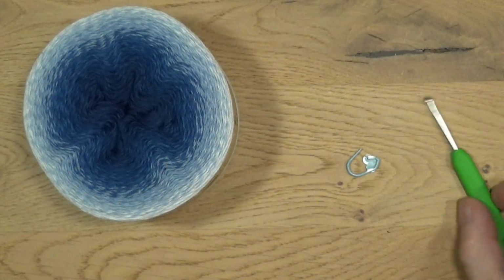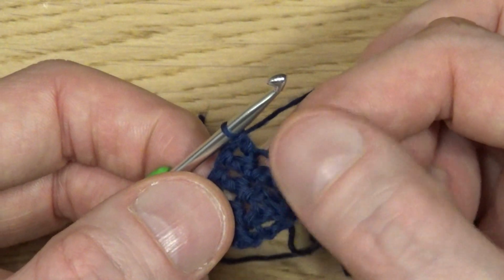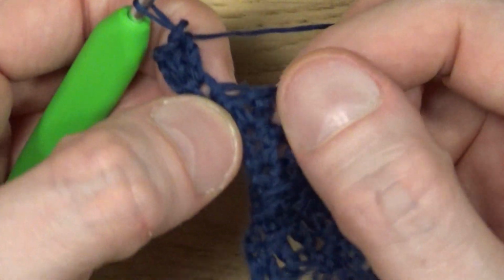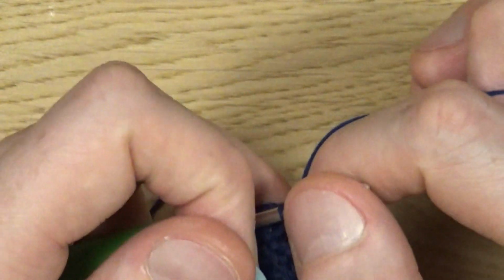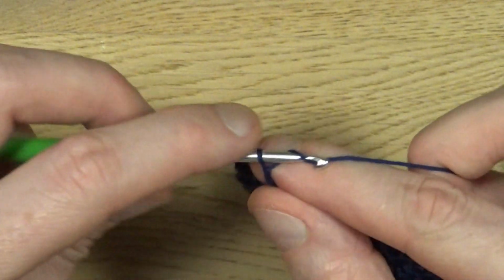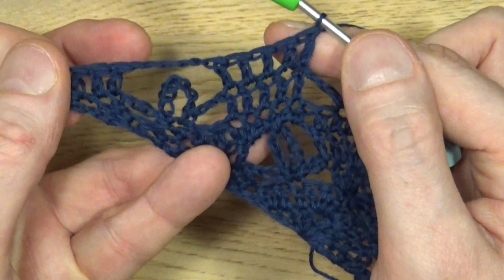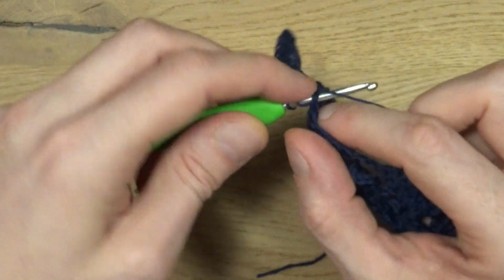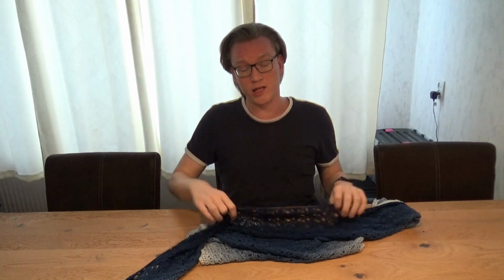Mike's Creatieve Wereld | English Tutorial | Banksia Shawl left Handed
In this tutorial i'm showing you how to crochet the Banksia Shawl.
This shawl is designed by Dedri Uys, and she gave me permission to film this shawl.

Happy crochet!

00:00 Intro
02:21 Supplies
03:54 Row 1
08:09 Row 2
11:38 Row 3
16:56 Row 4
22:27 Row 5
29:32 Row 6
38:39 Row 7
46:43 Row 8

Word lid van dit kanaal en geef daarmee een extra blijk van waardering. In de toekomst komen er nog speciale leden video's:

Ook heb ik een Blog waarin ik jullie meeneem in de wereld achter youtube.